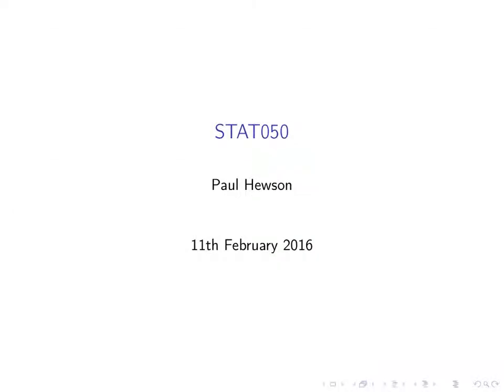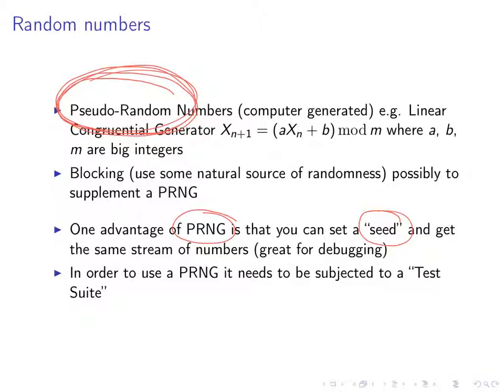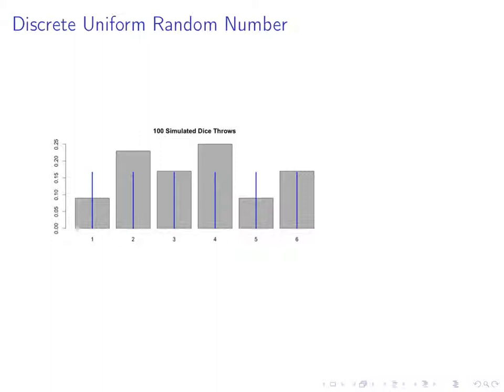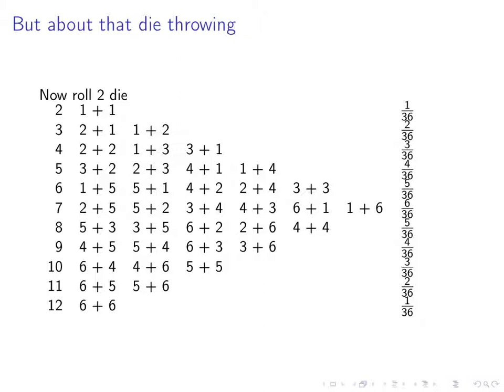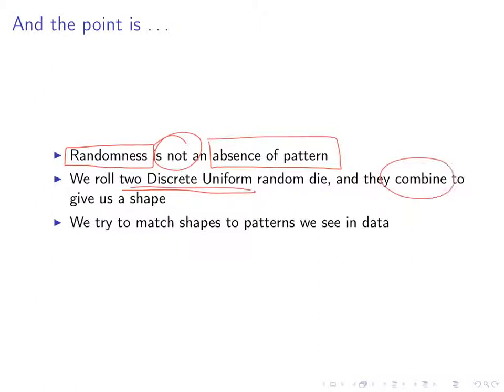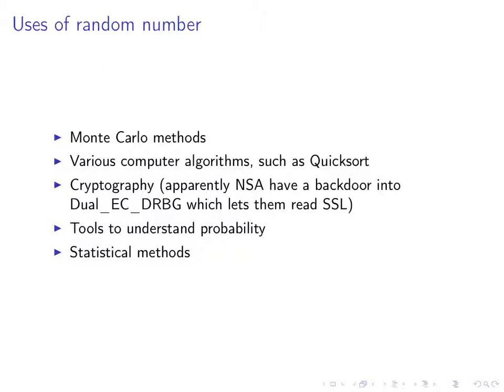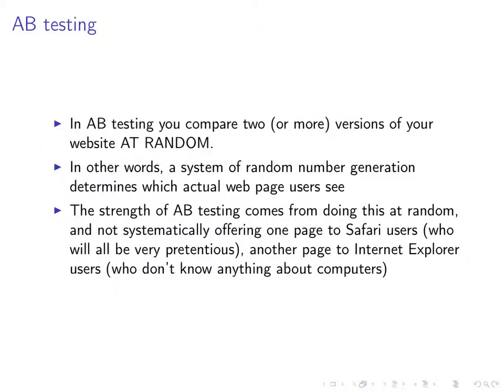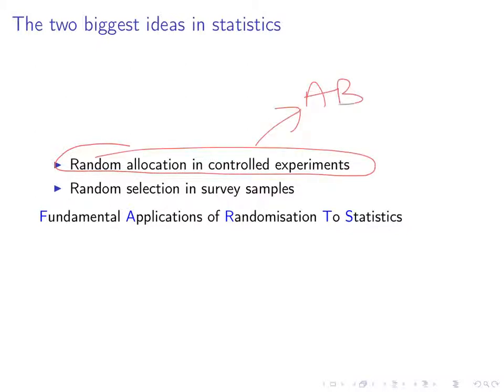Week 3 Lecture 1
This is a recap of lecture 1 in week 3 looking at Random Numbers.   It is intended as a very brief refresher for STAT050.